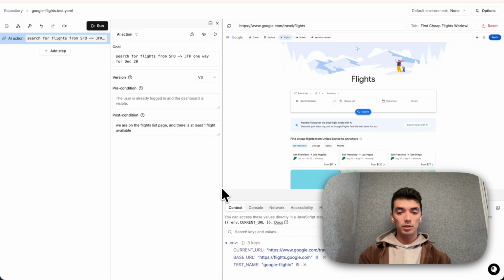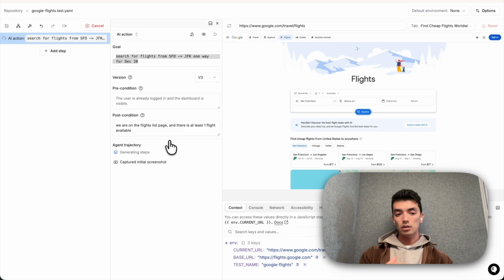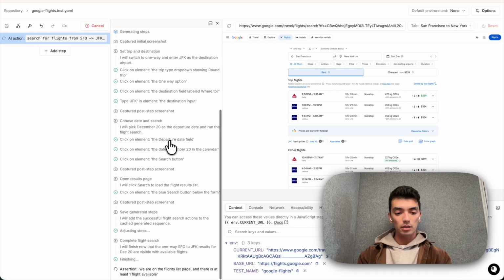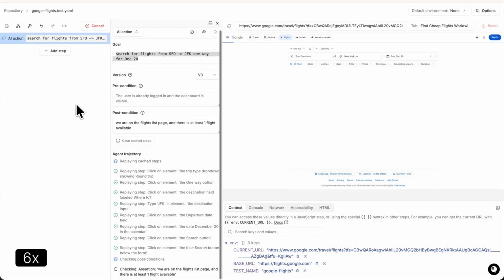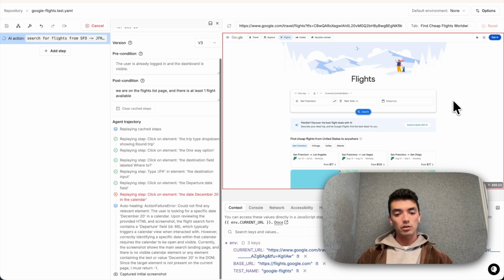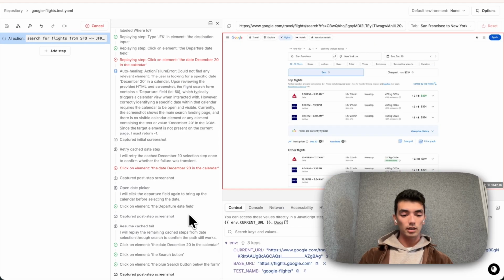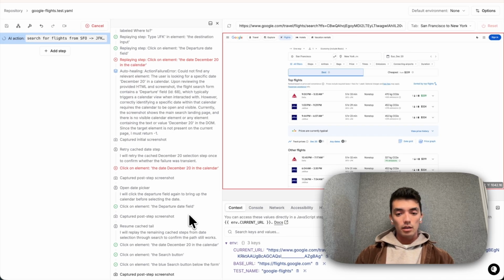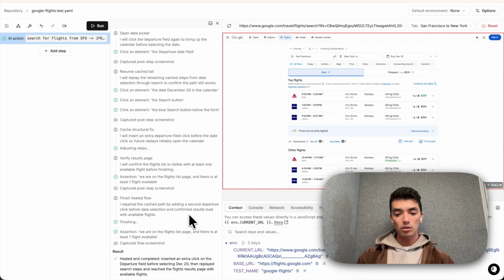Tool-based agents for smarter E2E tests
This walkthrough covers how AI Action in Momentic works: describing goals in plain English instead of scripting every step, how the agent generates and caches steps on the first run, and how it self-heals when the UI changes.

Chapters:
0:00 Introduction - Why E2E Testing Is Broken
0:09 How the New AI Action Works
0:21 Demo - Searching on Google Flights
0:47 Running the Agent Live
1:08 Step Caching - Faster, Based on Intent
1:34 Breaking the Test - Triggering Self-Healing
2:43 Recap